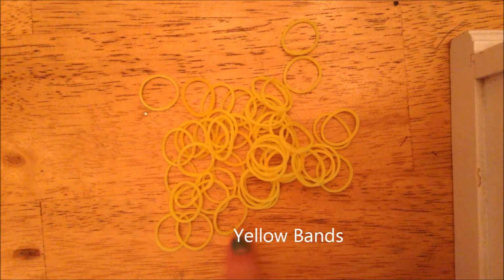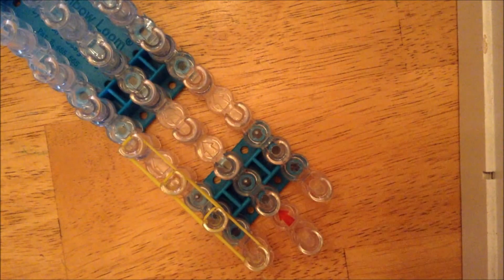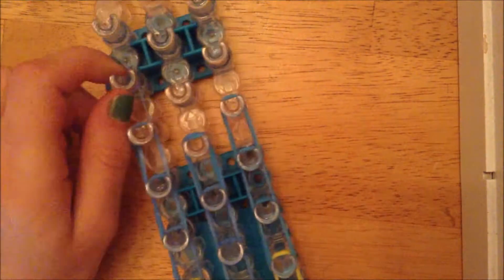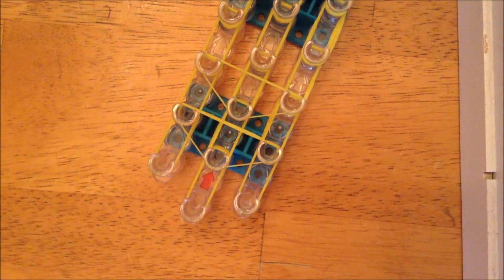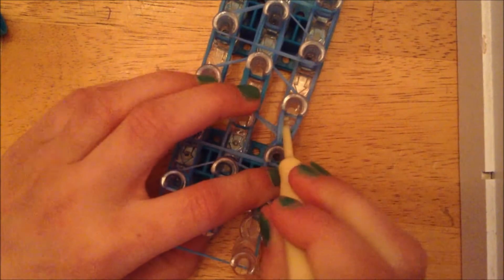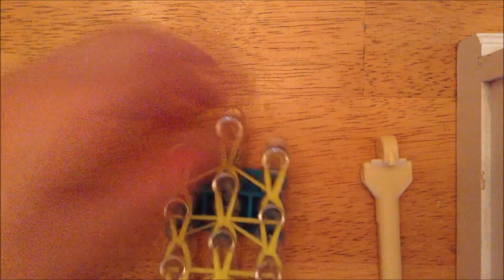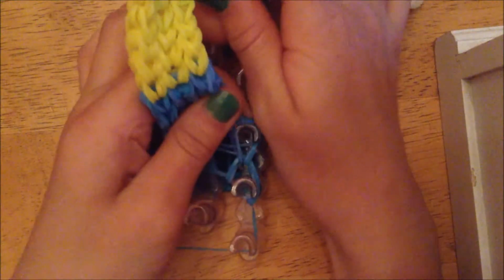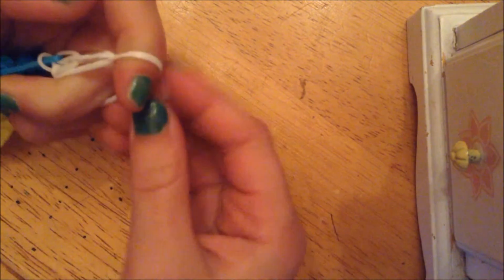Minion Rainbow Loom Bracelet /rainbow loom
Rainbow Loom Belgie
Loom bands
Rainbow Loom France
Rainbow Loom Espanol
Rainbow Loom Portugal
Rainbow Loom Canada
Rainbow Loom Germany
Rainbow Loom Brazil
Rainbow Loom UK
tutorialsbya
tutorials by a
tutorials
by
tutorial
how
howto
how to
howto make
how to make
to make a
to
make
how to make a
howto make a
make a
diy
fun
easy
crazy
bandaloom
funloom
rainbowloom
rainbow loom
rainbow
loom
looms
french
braid
french braid
double
braids
frilly
two
pins
forks
mini
miniloom
hook
beginner
new
design
designs
bracelet
charm
charms
figure
figures
figurine
figurines
braided
fish
tail
fishtail
fish tail
iMovie
tutorials by
tutorials bay
bay
tutorialsbay
to make
owl
hoot
bird
owls
birds
action
original
VideoFXLive
vfx2.3.0
loom bandz anleitung
loom tiere
rainbow loom deutsch
loom anleitung deutsch
rainbow loom animals
rubber band bracelets
cra-z-loom
rainbow loom easy
crazy loom
bracelets rainbow loom
fun loom
charms rainbow loom
Loom
loom bracelet
twist n loop
snake
rainbow loom charm
Crafts
rainbow loom beginner
Rainbow
Marloomz
rainbow loom designs
rainbow loom cobra
rainbow loom charms
gomitas
marloomz creations
rainbow loom nederlands
nederlands
dragon scale
draken huid
dragonscale
dragon
schubben
draken schubben
vissen
vissen schubben
loom bands
bands
bandz
loom bandz
uitleg
makkelijk
moeilijk
gevordenen
gevordene
lastig
hard
difficult
advanced
Rainbow Loom
infinity
double infinity
double infinity bracelet
armband
oneindig
vriendschap
vriendschapsarmband
vriendschaps armband
Rainbow loom Nederlands
schildpadje
variation
instructions
double dragon
capped
small
loombands
flower
ring
figuurtje
hoe maak je
ringetje
leuk
beste
beste uitleg
wonderloom
ez loom
loom it
elastiekjes
grappig
leukste
meisje
djamila
meisjedjamila
New rainbow loom designs
triple link rainbow loom
how to make a rainbow loom bracelet
Crafting
Spirilla
Bracelet
Spirilla Bracelet
New Rainbow Loom Bands
Rainbow Loom Boy Bracelet
Boy
Cra-Z-Loom
Crazy Loom
Bandaloom
Fun Loom
Monster Tail
Royal Loom
Mini Loom
DIY
Do It Yourself (Hobby)
Kids
Kids Craft
cra z loom
loom charms
rainbow loom creations
bracelets
Charms
rubber bands
marloomzcreations
stretch bands
elastics
luggage
suitcase
vacation
packing
officialtutorialsbya
panda
cute
baby
cute baby panda
cute panda
new design
original design
new rainbow loom design
animal
animals
Super Loom
Rubber band art
largest rainbow loom
world's largest rainbow loom
strikje
Inverted
Fishtail
Inverted Fishtail
Fish
Tail
Fish Tail
No Loom
Two Peg
Two Pegs
One Loom
Tutorial
Instructional
Rubber Band
Rubber Band Bracelet
Rubber
Band
Bands
Elastics
SarahLynnFashion
SarahLynnTea
SoCraftastic
gumdrop
gum
drop
yarn
jorney
pearl
ball
switch
loop
nautique
quadfish
4-pin-fishtail
bubble
candy
gumdrops
Rainbow Loom Nederlands
Uiltje
Uil
mommy
bow
bow ring
bow charm
rings
updated
improved
rotini
love
tidal
wave
link
single
chain
chains
triple
band
crazloom
gomita
rubber
rubberbands
rubberband
lesson
instruction
elastic
star
burst
rain drops
raindrops
directions
star burst
choon
magic loom
raindrop
tuto
koala
crayon
stylo
faire
id\u00e9e rentr\u00e9e
classe
Pen
annimaux
explication
fabriquer
Rubber Band (Product Category)
Rainbow Loom (Consumer Product)
machine
crochet
manuelle
loisir
creabull
rubber band
New
Choon
name this bracelet
contest
Willis
the willis bracelet
shuffle
Rainbow shuffle
Reversi
HeartLink
Sunglasses
heart
paisley
heart link
comfortable
grow
growing
monster
Dragon
Scale
Cuff
Six Pin
Ten Pin
Four Pin
Six Peg
Ten Peg
Four Peg
Dragon Scale
rubber band bracelet
rainbow loom braceleet
multicolor
multicolor bracelet
triple single
rainfall
Tutorial (Media Genre)
Loom (Product Category)
Bracelet (Fictional Object)
Loom Bands STARBURST
Loom Bands
Rainbow loom bracelet
JasmineStarler
Original
making
create
vfx2.2.1
iPod touch 5Gen
Rainbow loom
RibCage
CrossDot
rainbow loom instructions
Rainbow loom pattern
Gomitas
Loom Band
rainbow loom bracelet
single chain
zig zag
triple fishtail
origami
fold
entire
paper
crane
popular
double braid
taffy braid
taffy
extension
singles
Ladder
Ladder Bracelet
Make
Free
Curso
Making
Fun
Artesania
Introduction
Jewerly
Independence
Joyas
Facil
Haciendo
Easy
Comment Faire
Myself
Abalorios
Braciali
Macrame
Art
Friendship
Amistad
Crochet
Latex
Knit
Diy
Borlas
Etsy
Hippie
Bisuteria
Regalo
Paso A Paso
Manualidades
Moda
Passo
Brazalete
Fashion
Arts And Crafts
Craft
Instruct
A Mano
Pulsera
Independent
Ganar Dinero
Friendship Bracelet
hexafish
Twistz Bandz
6-pin
six-pin
friendship
hexa
fishtale
hexagon
loombandz
elastiekje
leuke tutorial
leuke armband
leren
makkie
best
dutch
nederland
eveline maureen
nina houston
rotini bracelet
do it yourself
goed
heart bracelet
heart armband
valentine
valentine's day
Mastermind Toys
weaving
Crochet (Hobby)
elastic bands
single band bracelet
RAINBOW LOOM
Rainbow Loom International by DIY Momm
Loom Love
Rainbow Loom Officiel
Rainbow Loom France Pam
Rainbow Loom Anleitungen